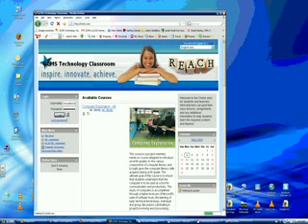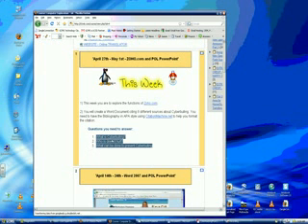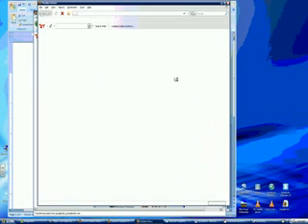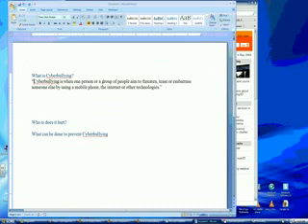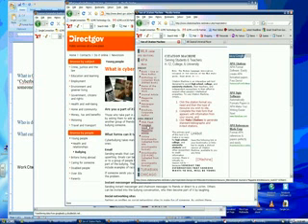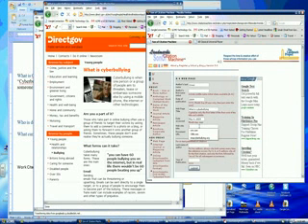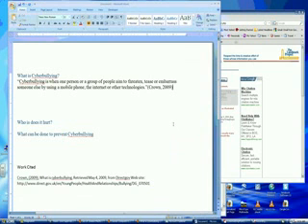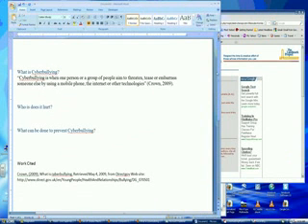Using CitationMachine.net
In this lesson I will teach you how to use CitationMachine.net to create your Work Cited page